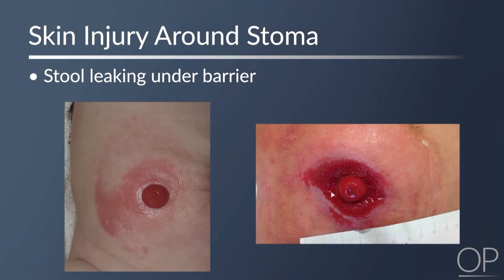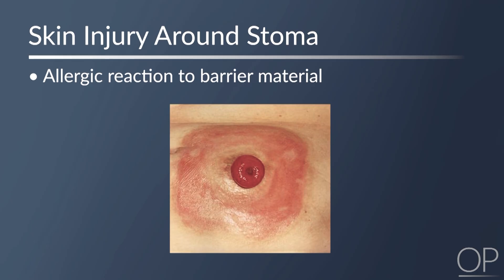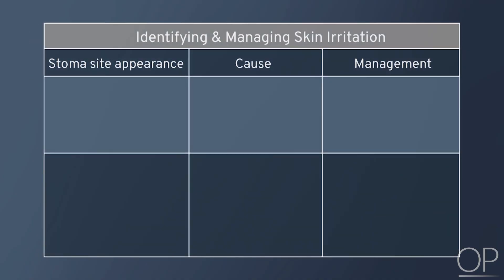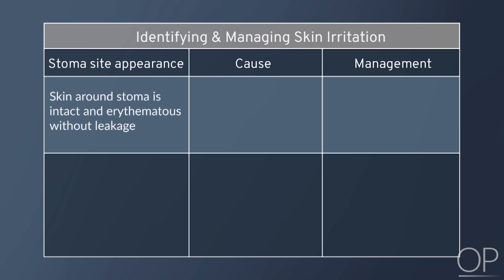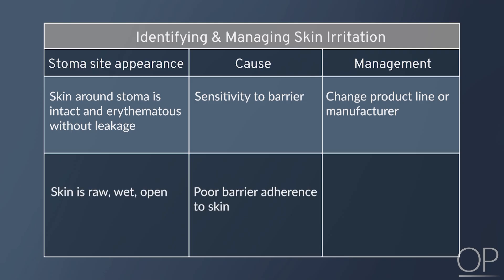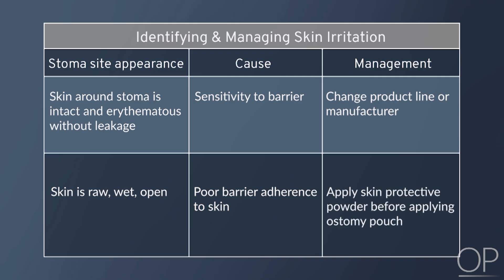Common Skin Stoma Injuries by L. Abecassis | OPENPediatrics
Quick Concepts are short videos that describe a key physiological or theoretical concept or demonstrate a brief procedure. This video reviews common types of skin injuries seen on the skin surrounding a stoma.‌

AUTHORS
Leah Abecassis, MSN, RN, CCRN, CWOCN
Nurse Practice Specialist II
Clinical Specialist in Wound, Ostomy and Continence Care

Initial publication date: May 22, 2025

CITATION
Abecassis L, Marcley S, Huth K, Hamilton S. Common Skin Stoma Injuries. 05/2025. From: Abecassis L, Marcley S, Huth K, Hamilton S. Pediatric Ostomy Care. 3/2022. Online Video. OPENPediatrics.